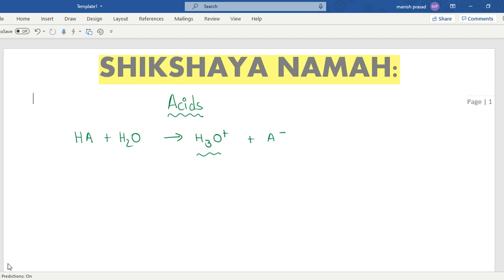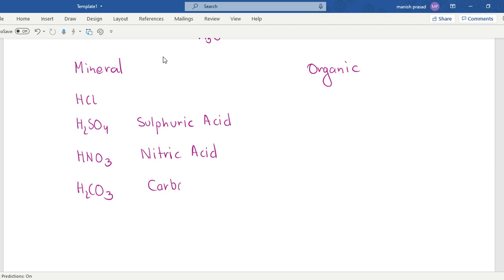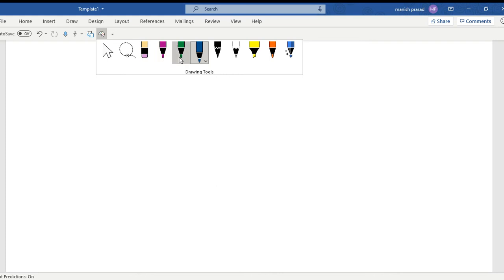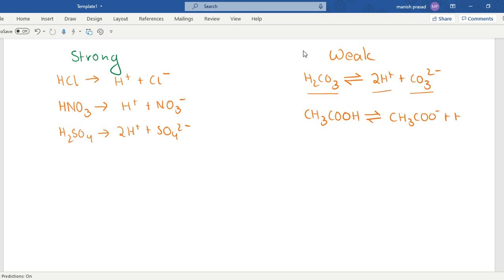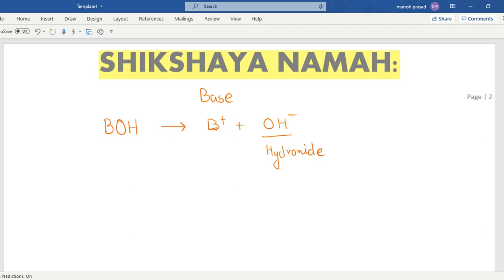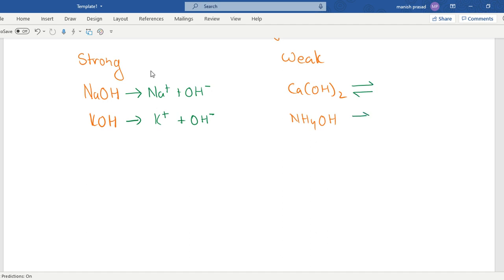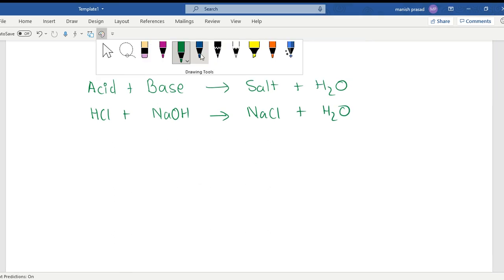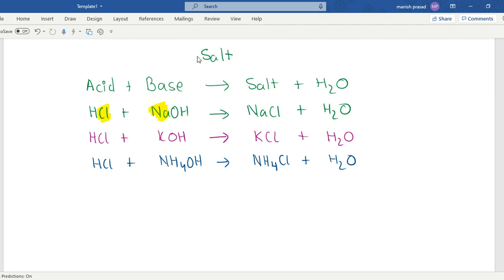Basics of Acids, Bases and Salts